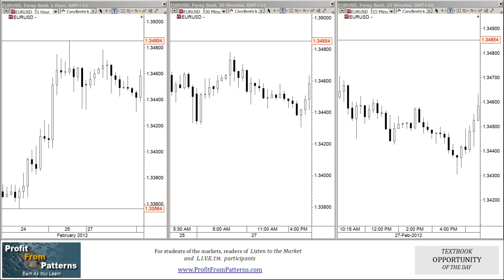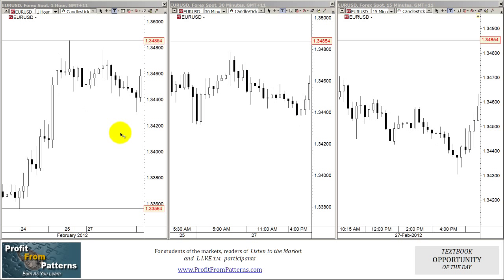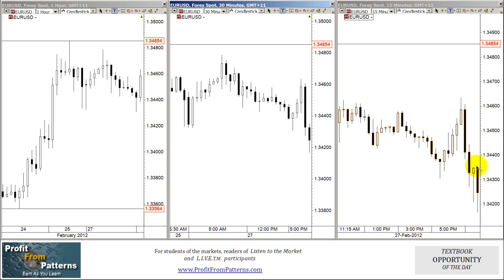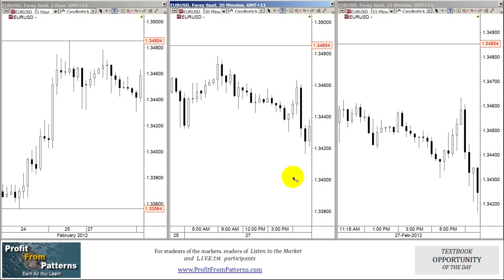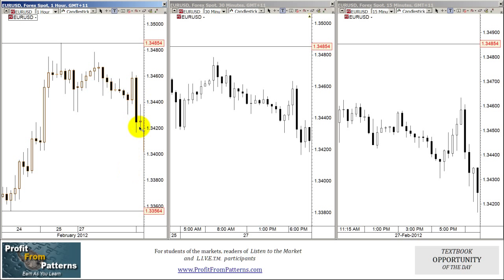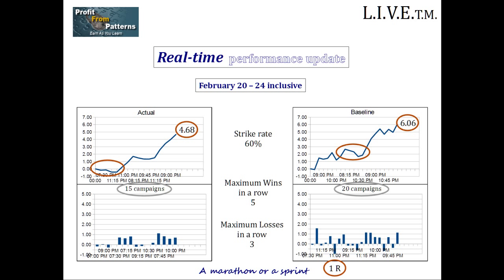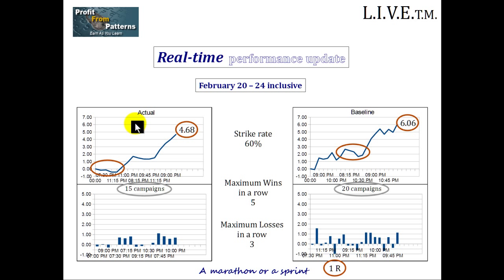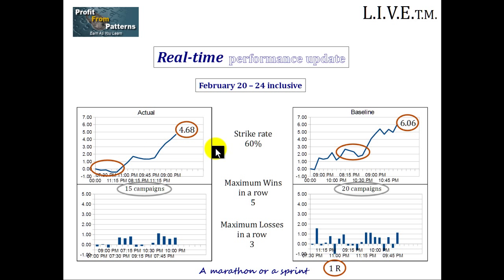February 27, 2012 - L.I.V.E. more advanced campaign management concepts and live update